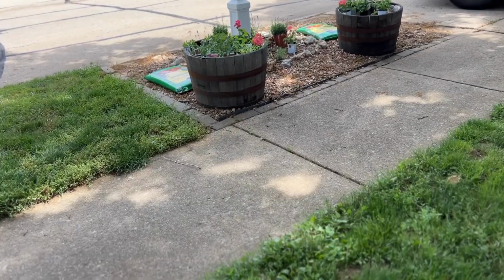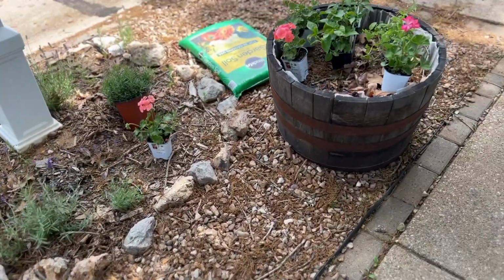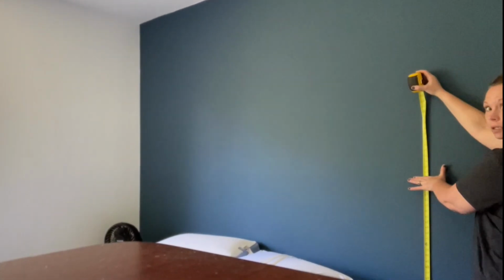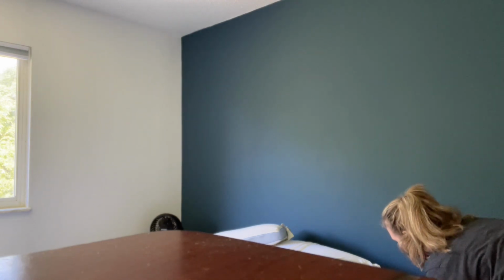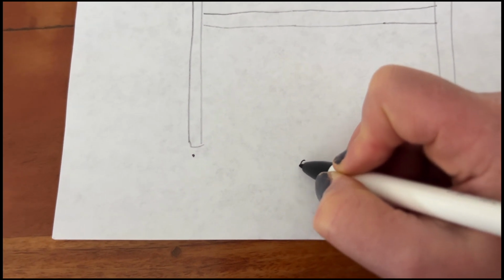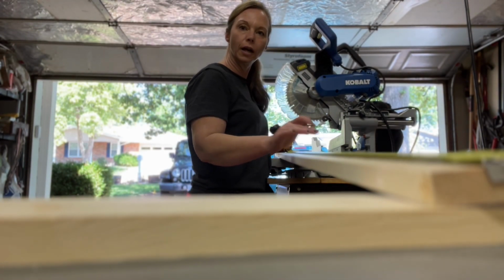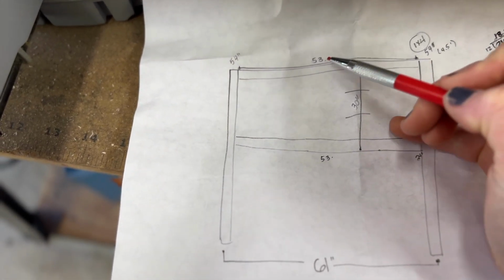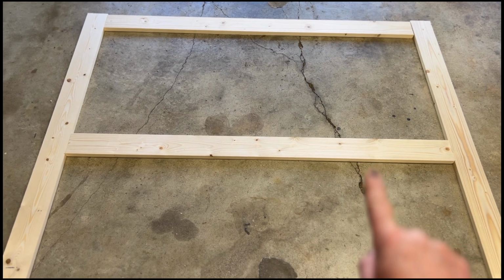DIY Headboard & Summer Front Porch Makeover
Showing you how to make a DIY headboard for Max's room makeover & decorating the front porch for summertime!

// Antique Booths:
Oak & Iron, booth 9
Oak & Iron too, booth 88
15362 Veterans Memorial Pkwy

FTC:
This is completely FREE to YOU and it can help this channel grow.  Links may provide a commission with NO COST to you, so enjoy and use the links provide if you would like!  Thank you in advance in supporting this channel ❤️